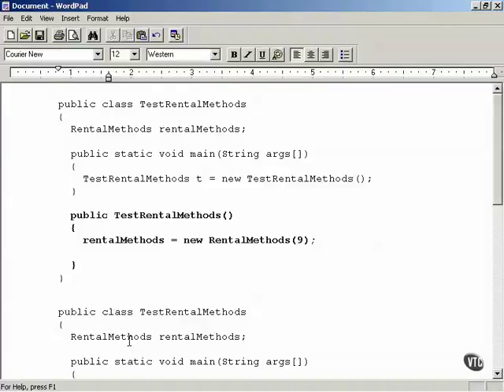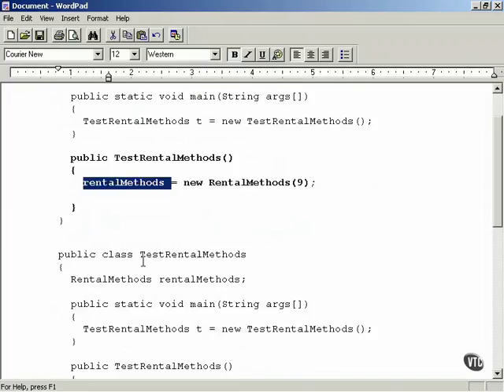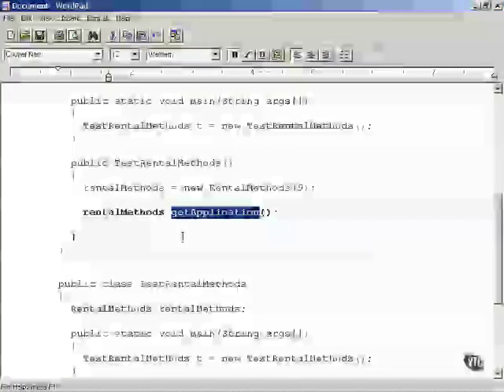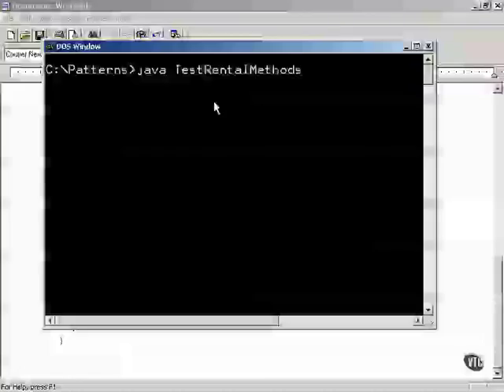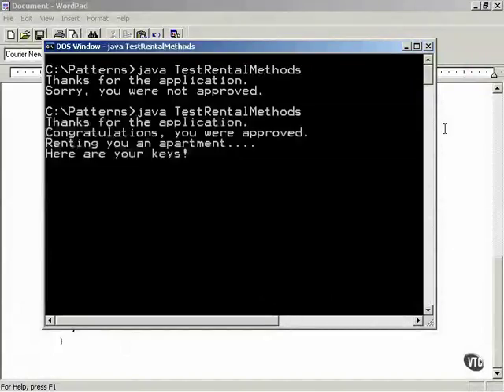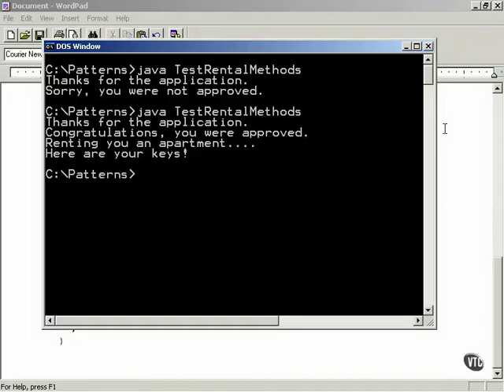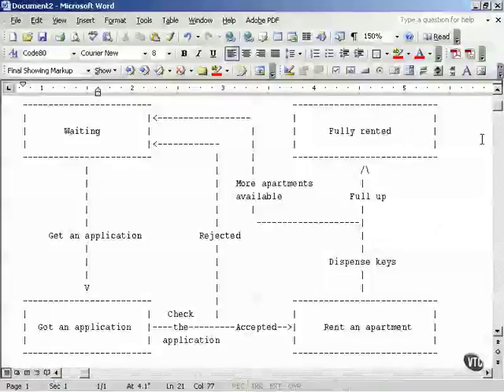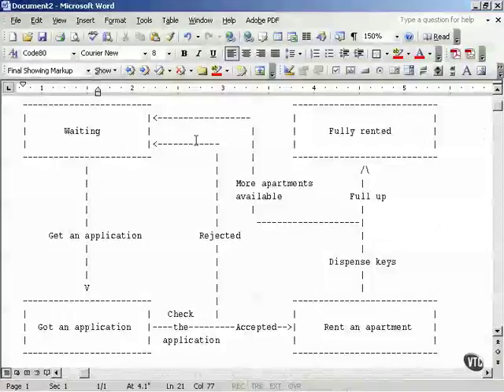15 03 Executing State Design Pattern With Methods